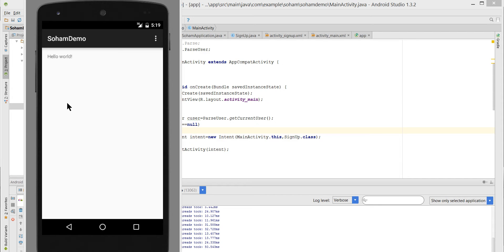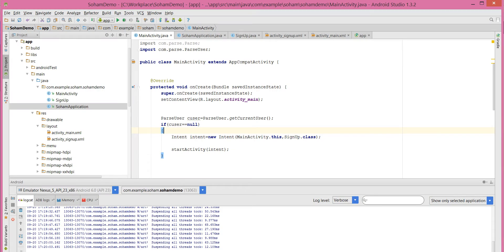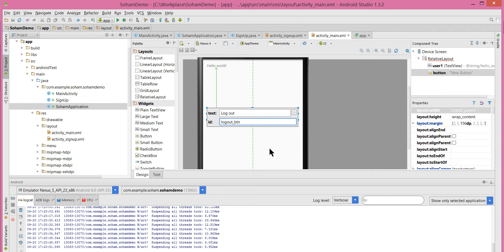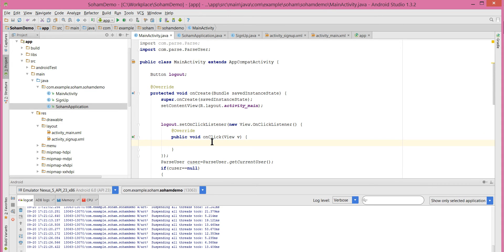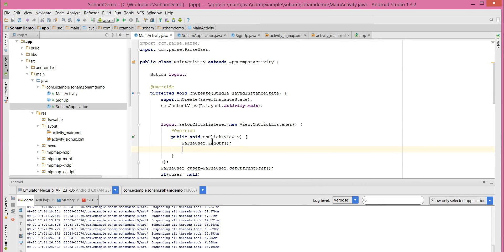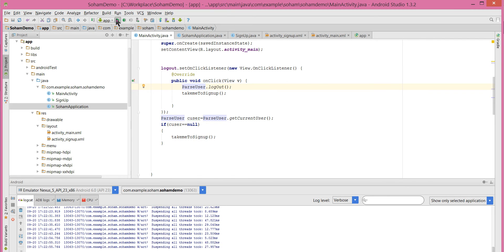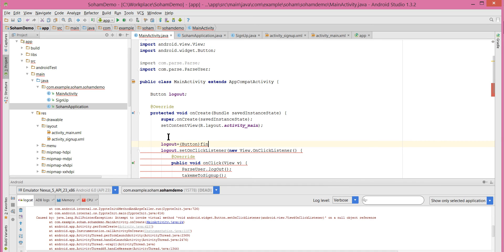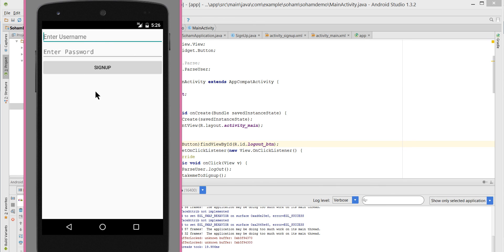Android with Parse.com 4- Signup Activity continue (Log out Button)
In this tutorial we will see how to Logout  from app and navigate from MainActivity to Signup activity.